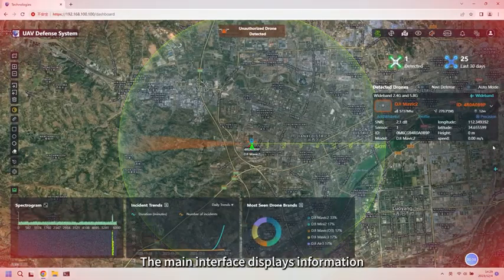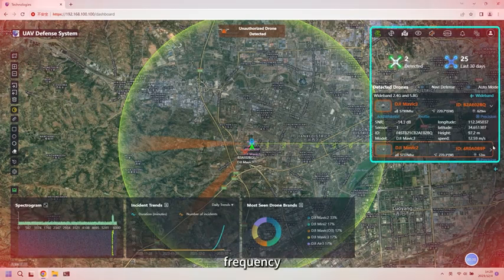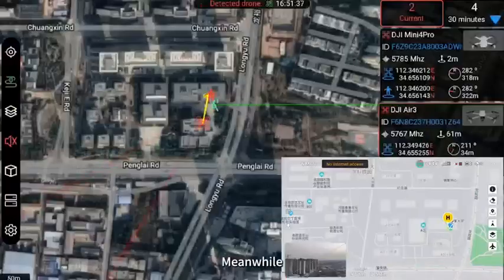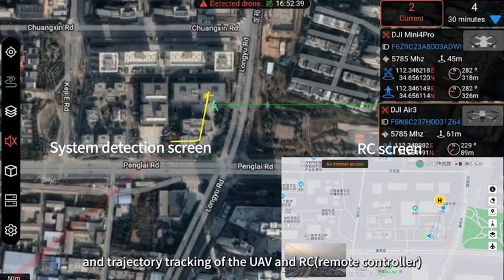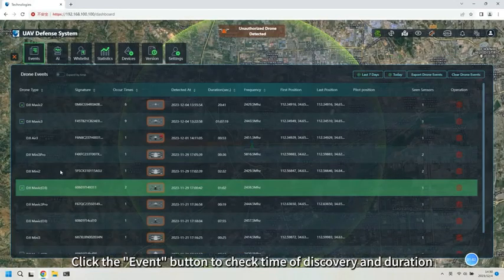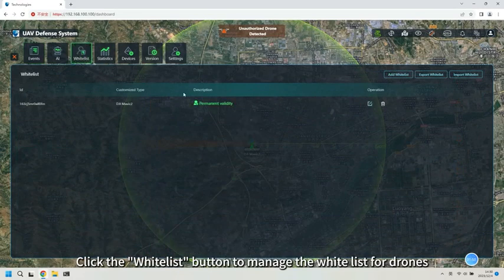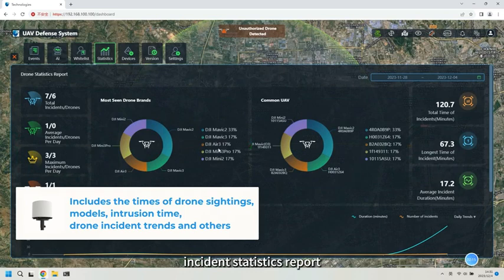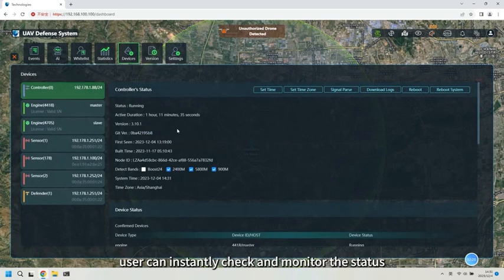TDOA+ System for UAV Detection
The system combines the two major technologies of "CRPC+TDOA" with integrating the functions of "unattended precise identification and accurate positioning" realizing UAV detection early warning and identification, positioning and tracking...